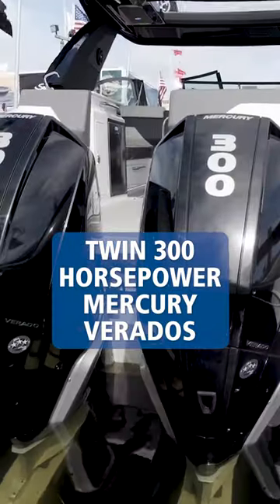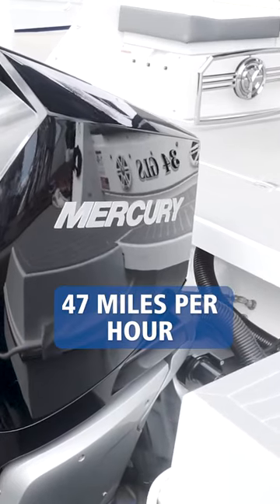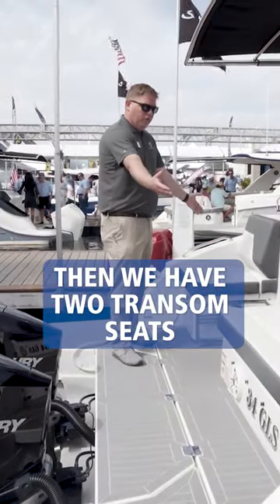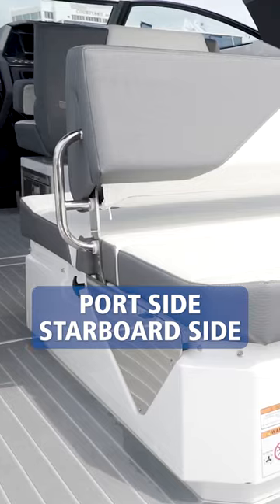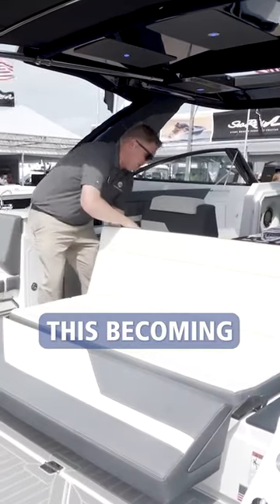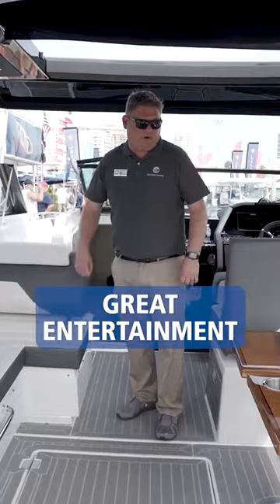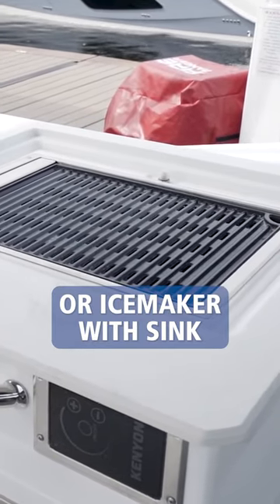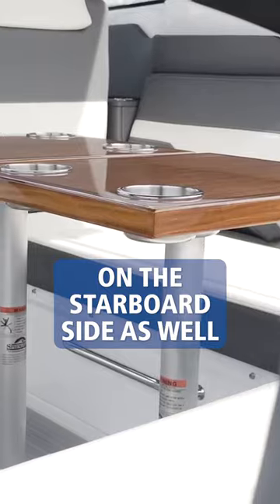Cruisers Yachts 34 GLS Outboard | AMERICAN MADE POWER 😤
Discover the raw power of the Cruisers Yachts 34 GLS Outboard.